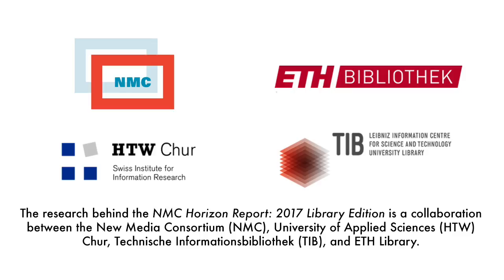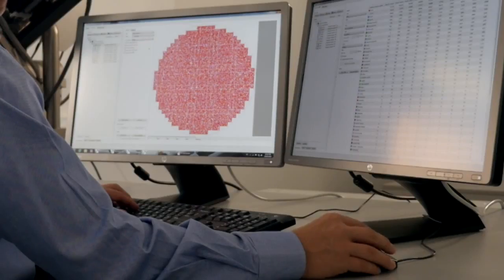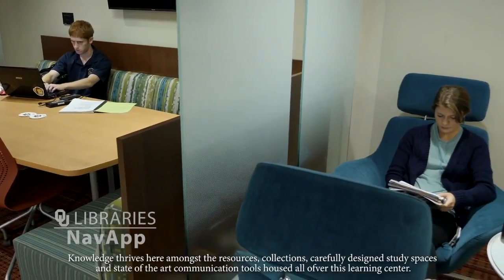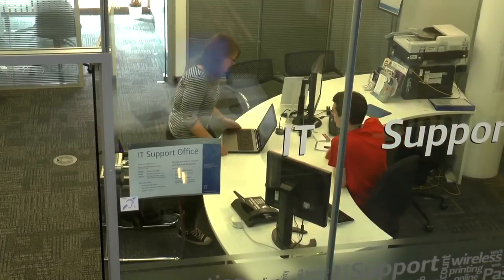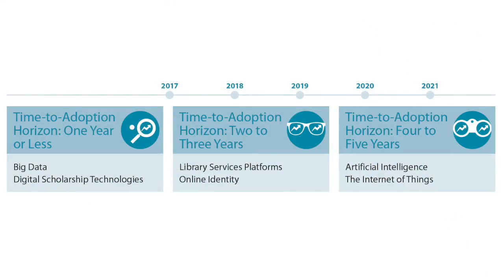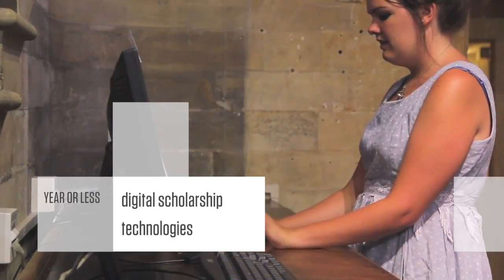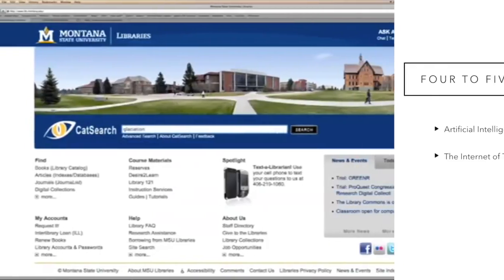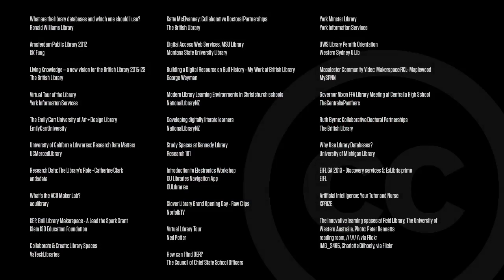NMC Horizon Report: 2017 Library Edition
What is on the five-year horizon for academic and research libraries? Which trends and technology developments will drive transformation? What are the critical challenges and how can we strategize solutions? These questions regarding technology adoption and educational change steered the discussions of 77 experts to produce the NMC Horizon Report: 2017 Library Edition, in partnership with the University of Applied Sciences (HTW) Chur, Technische Informationsbibliothek (TIB), ETH Library, and the Association of College & Research Libraries (ACRL). Six key trends, six significant challenges, and six developments in technology profiled in this report are poised to impact library strategies, operations, and services with regards to learning, creative inquiry, research, and information management. The three sections of this report constitute a reference and technology planning guide for librarians, library leaders, library staff, policymakers, and technologists.